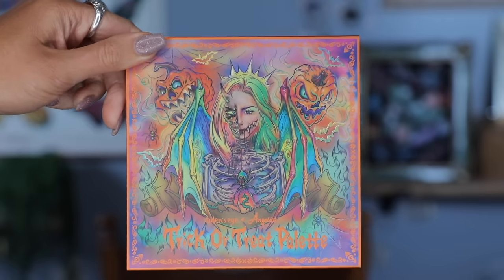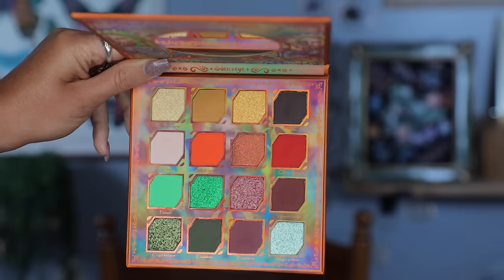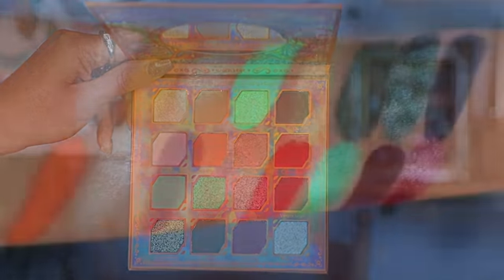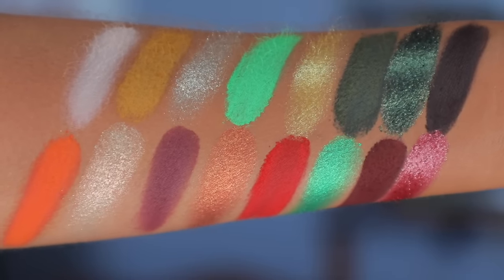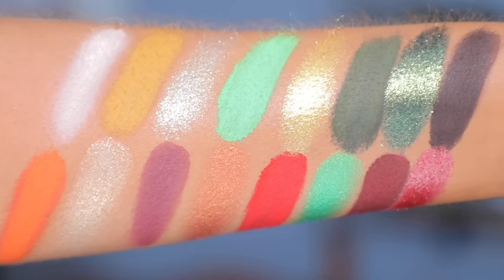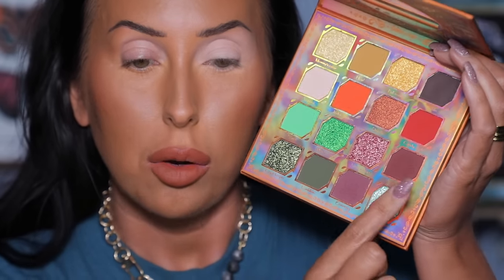ODEN’S EYE x ANGELICA NYQVIST HALLOWEEN COLLECTION | LITTLE GHOST, TRICK OR TREAT, & NEW LIPS!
This collection will be available to order on September 20th at 10am CT
@AngelicaNyqvist x @Odenseye

Look 1:
Acid Reign Cosmetic Paint, Blank Canvas
Pink Honey Half Lash
All of my jewelry is EtahLove

Look 2:
My necklace is ByGlamLatte, my rings are from random places

Look 3:
My necklace was a gift

My nails are done at a salon & I don’t have a shade name
I try to link my clothing when I am able but I don’t only wear new things :)